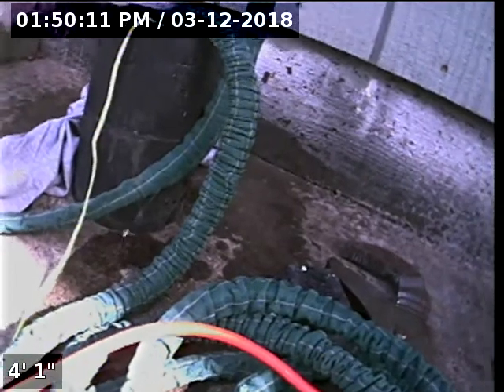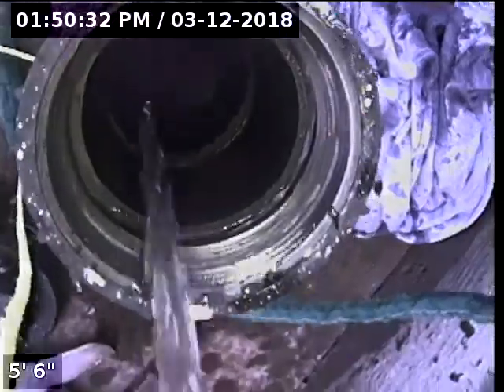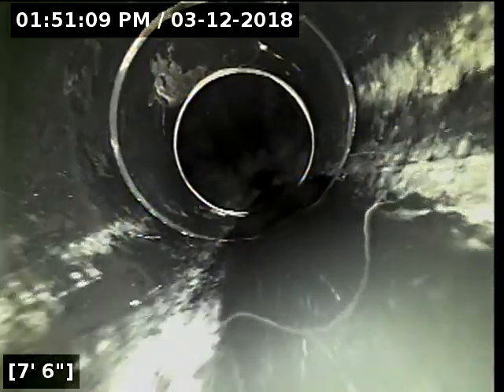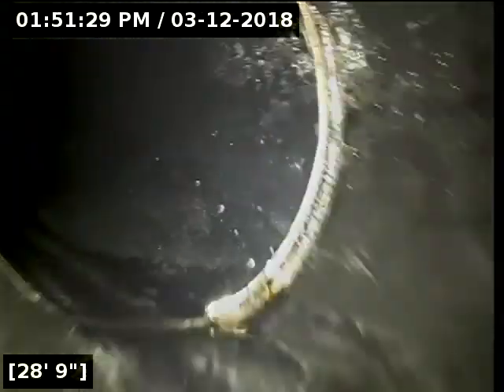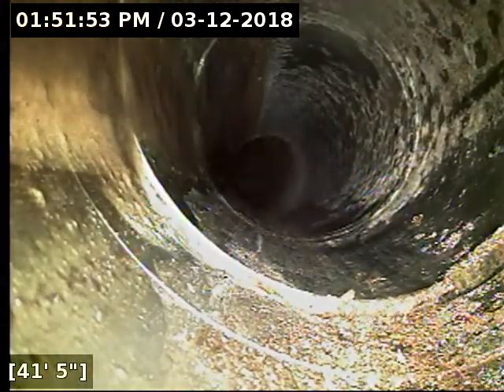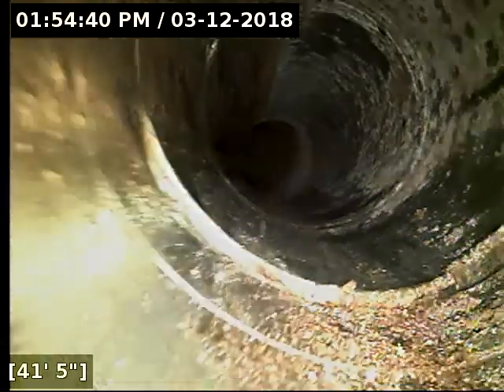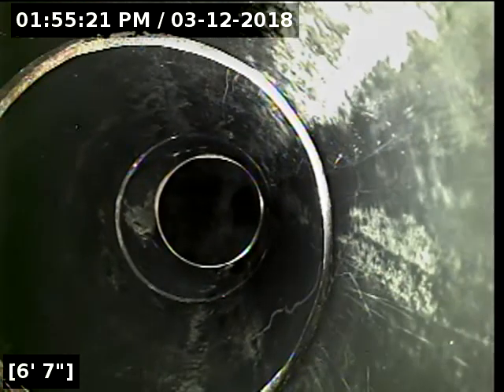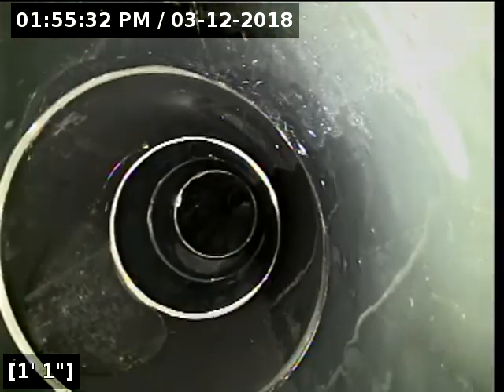1841 ne 23rd re scope